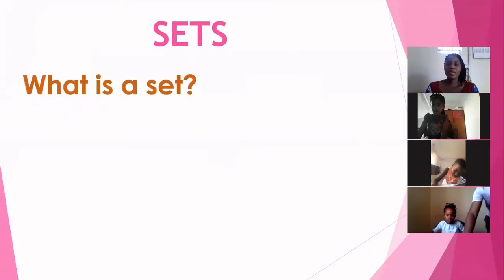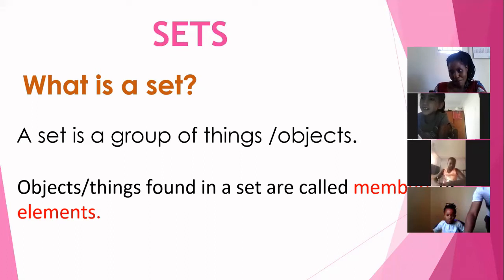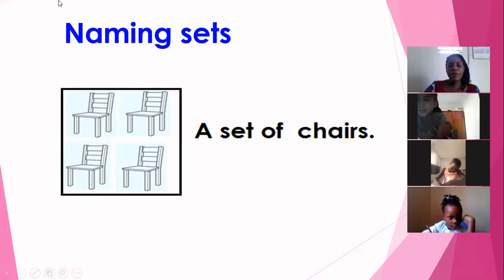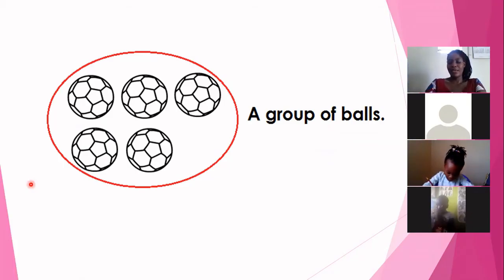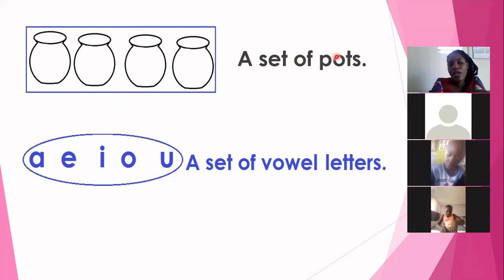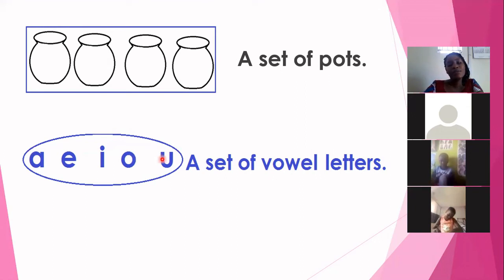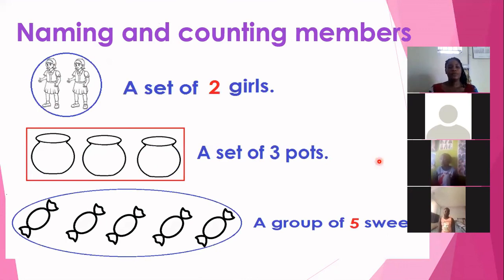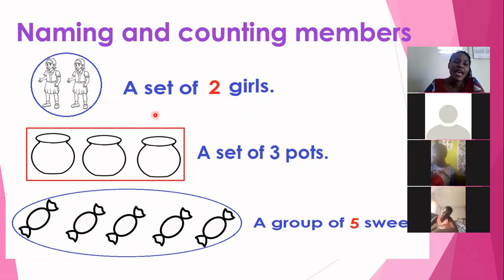P.1 Maths SETS | ELYON PRIMARY SCHOOL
Topic about Sets by Tr. Lynette.